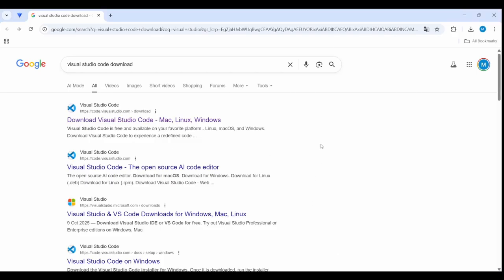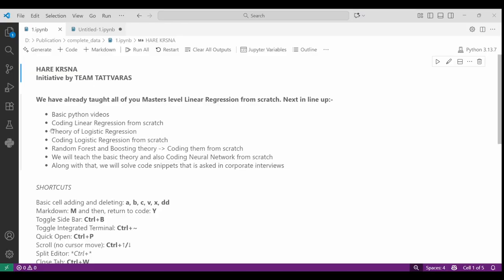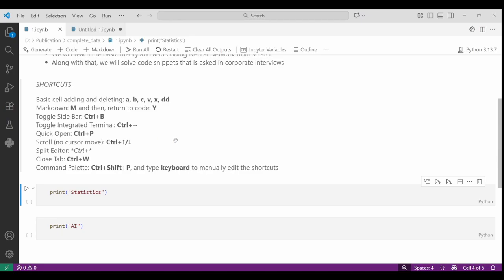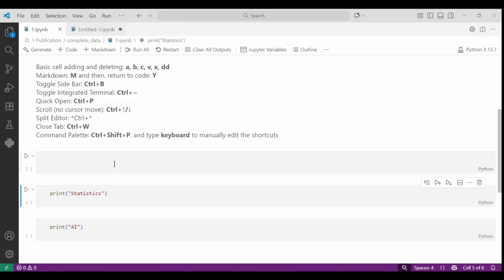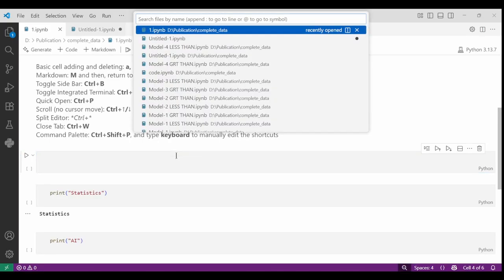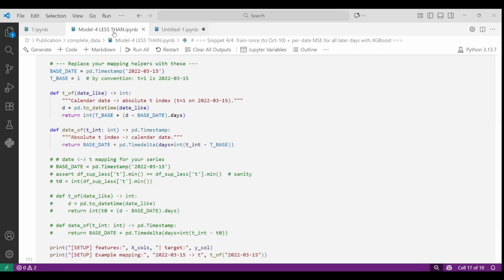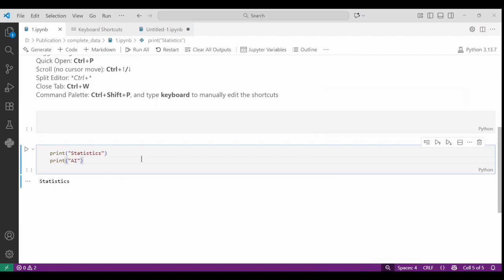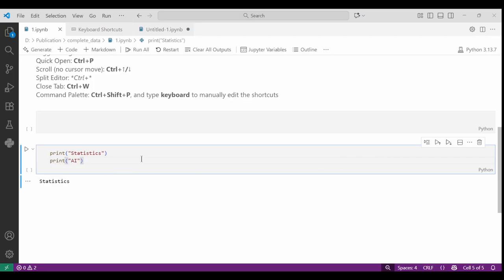#1. How to Setup VS Code + Roadmap of upcoming videos + Useful Shortcuts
Hare Kṛṣṇa! Namaskar from Team Tattvaras.

This is the first video of the series. This series teaches the math behind each idea first, then codes it from scratch so you truly understand what’s happening under the hood. We start with clean, modern Python and numerics, then move into classical ML and a from-scratch Neural Network you can extend.

Modern Python for ML: functions, classes, dataclass, type hints, testing with pytest
NumPy superpowers: shapes, broadcasting, vectorization, linear algebra you’ll actually use
Data handling with pandas and clear, publication-quality plots with Matplotlib
Reproducibility & hygiene: seeds, splits, metrics, logging, simple project structure

Students and practitioners who want foundation + implementation—not just library calls
Anyone preparing for interviews who wants to reason from math to code confidently

We have already taught all of you Masters level Linear Regression from scratch. Next in line up:-
Basic python videos
Coding Linear Regression from scratch
Theory of Logistic Regression
Coding Logistic Regression from scratch
Random Forest and Boosting theory and Coding them from scratch
We will teach the basic theory and also Coding Neural Network from scratch
Along with that, we will solve code snippets that is asked in corporate interviews